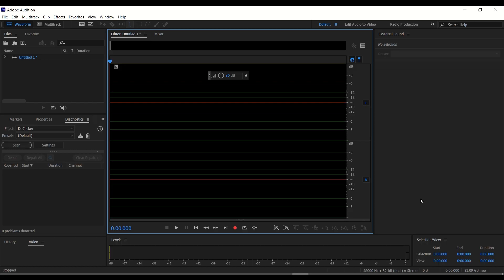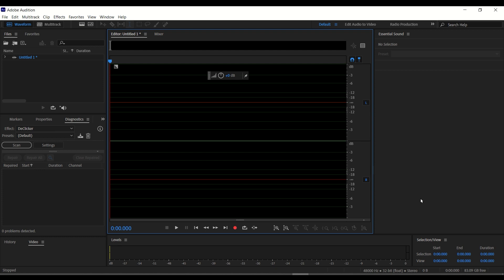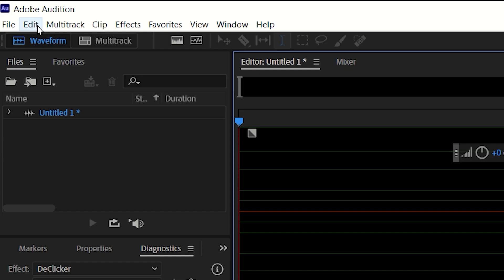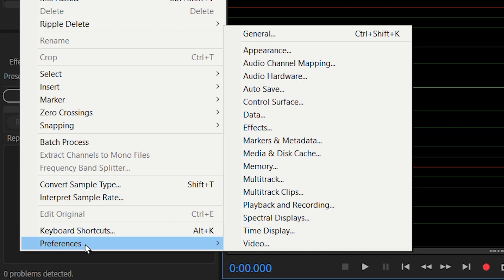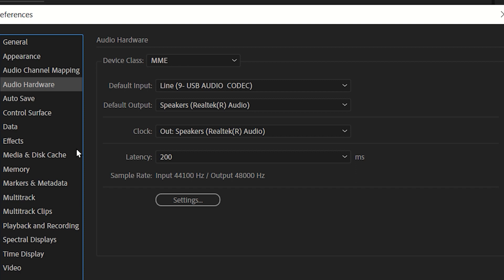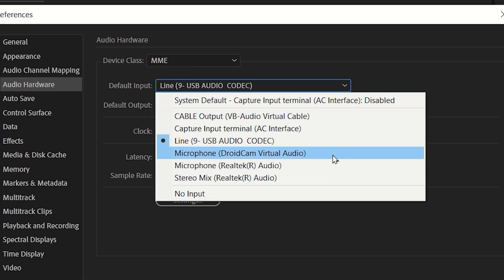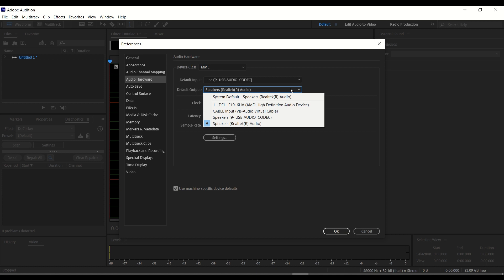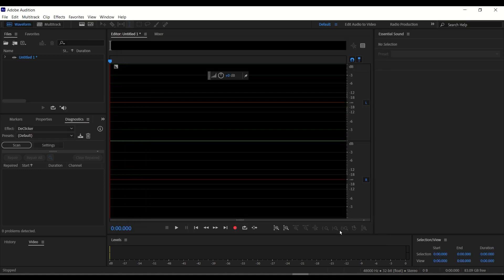ADOBE AUDITION : Change Microphone Settings